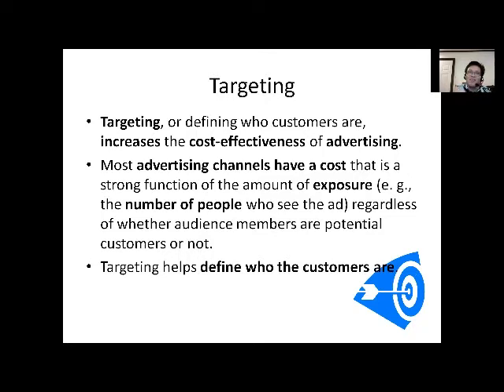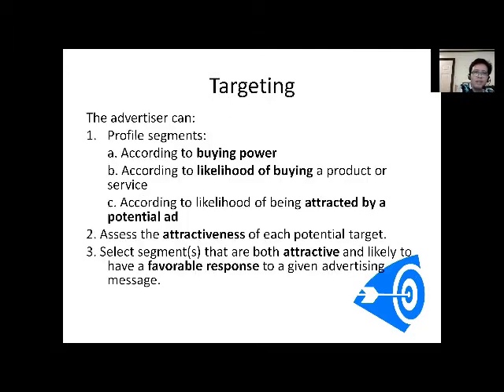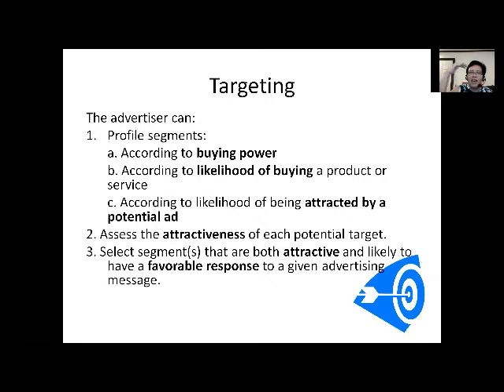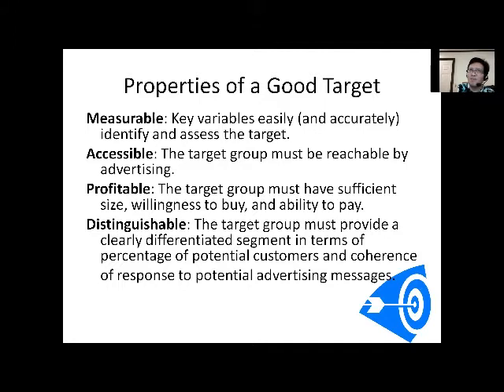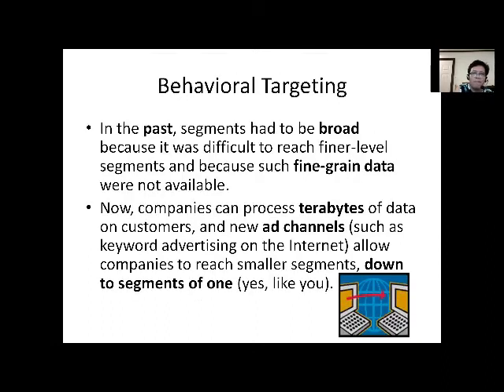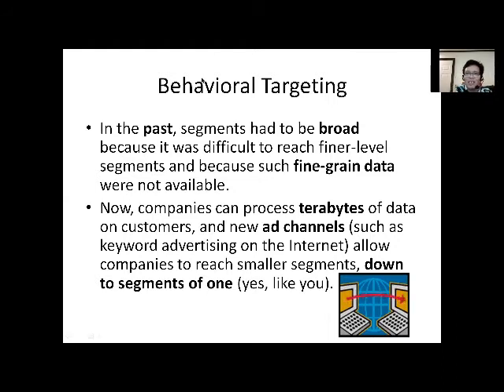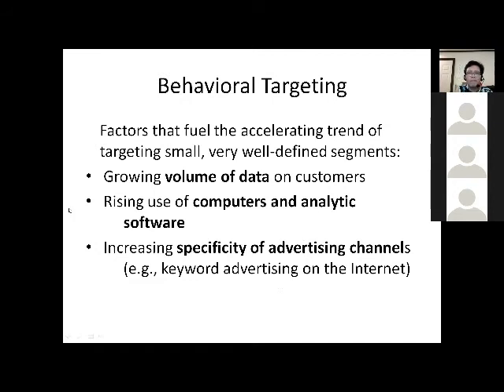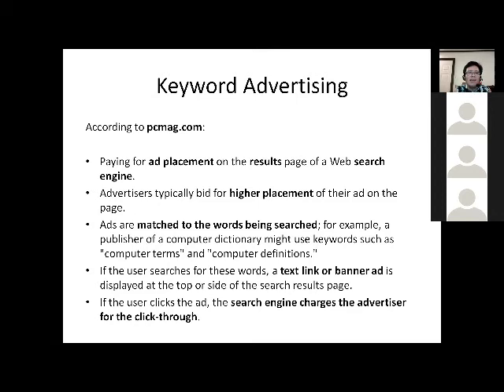MAY 13 PART 2